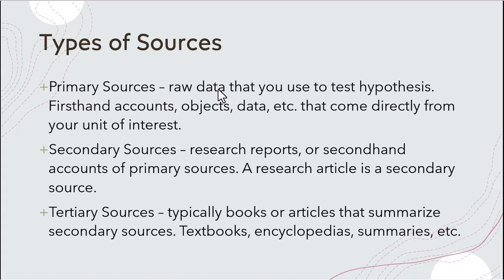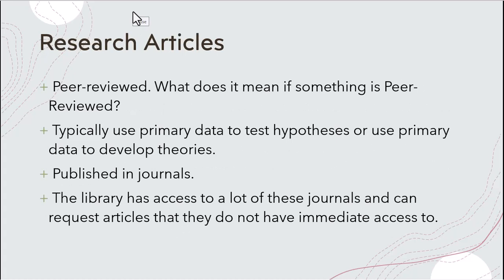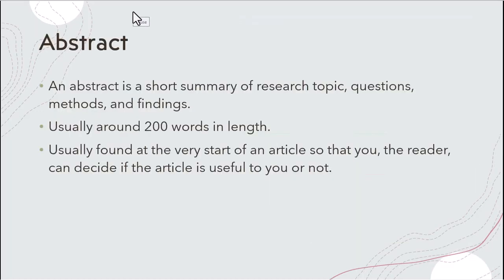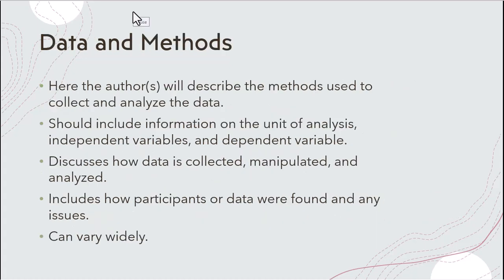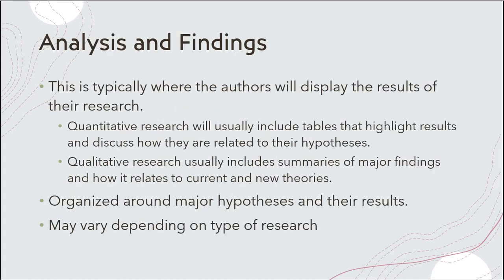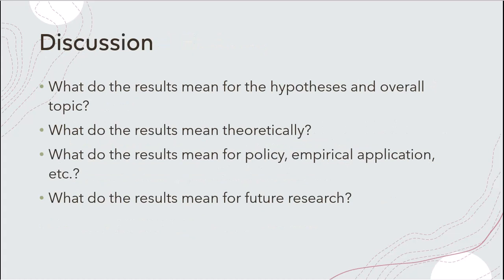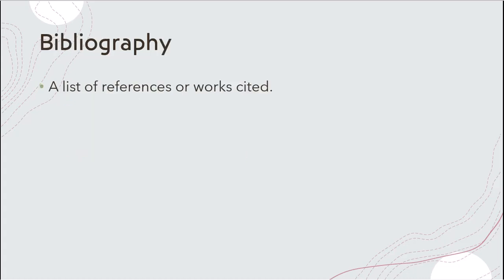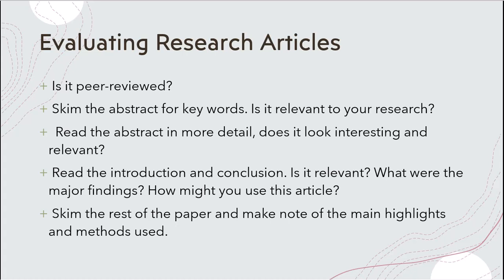Reading Research Articles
Lecture video on how to evaluate and read peer-reviewed research articles.